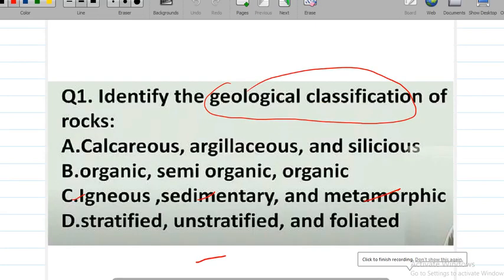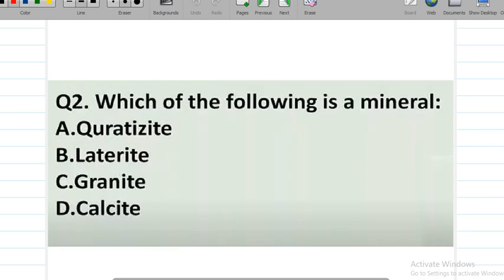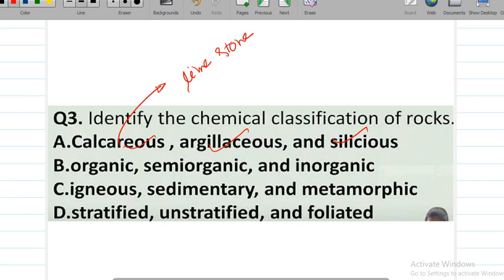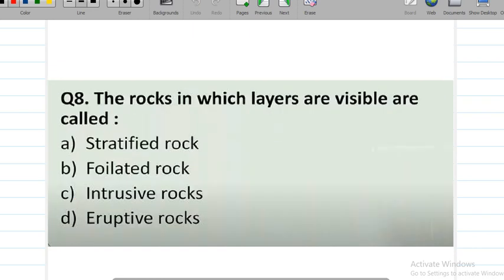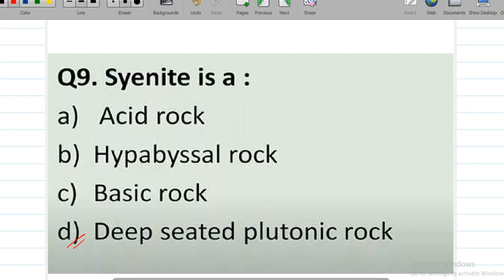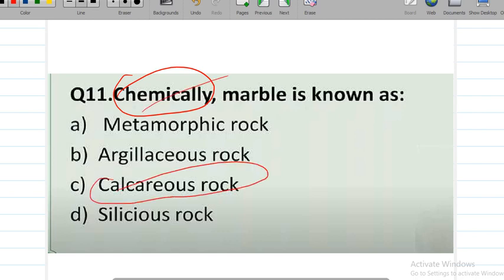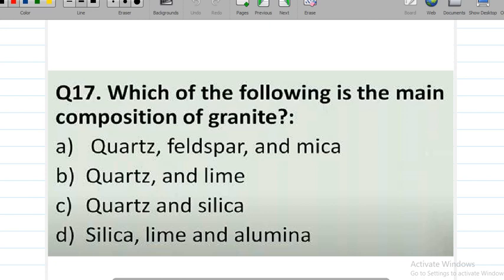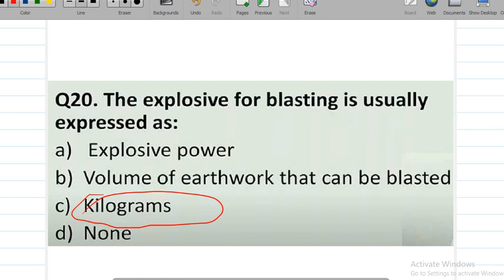IMPORTANT MCQ FOR civil engineering PAPER FOR APSC ASSISTANT ENGINEER EXAMINATION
Social media plateforms of Mission APSC AE JE
Previous year ae je paper link for civil and Gk
Recorded video content for APSC AE JE  in Assamese
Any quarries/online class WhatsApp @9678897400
Anyone interested in working with me pls  fill out the forms
join bottom  .